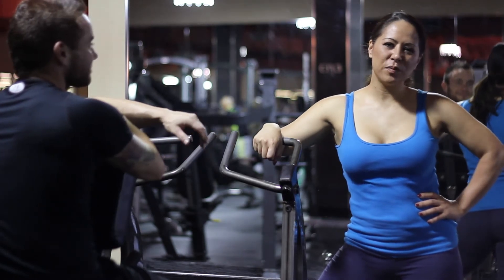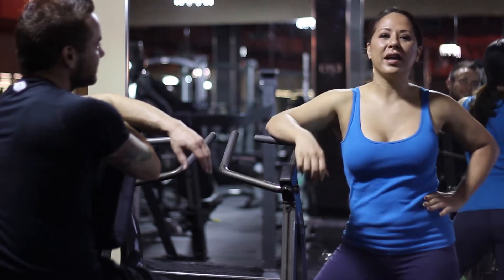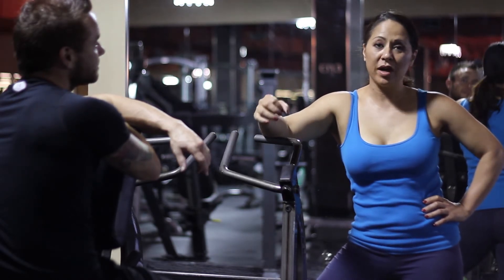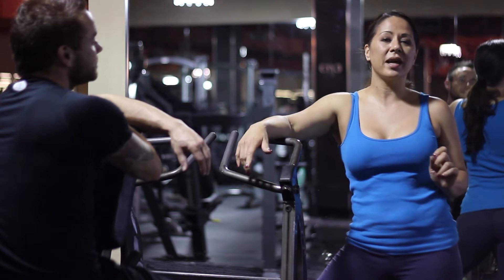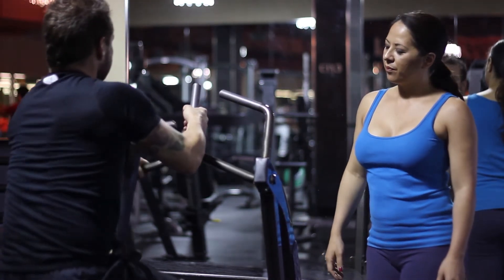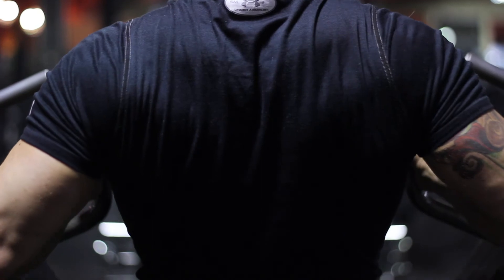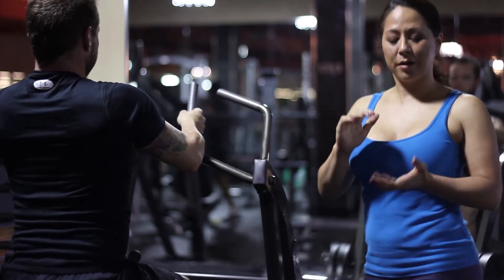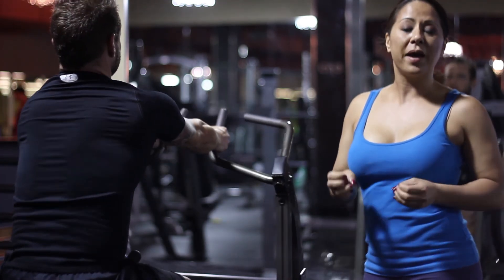How to Burn Lateral Back Fat : Personal Fitness Training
Burning lateral back fat is something you can do with back exercises, which is great because it doesn't actually matter how many reps you do. Burn lateral back fat with help from a Las Vegas based fitness expert in this free video clip.

Series Description: Personal fitness training involves knowing your body's current condition and making sure that you're not pushing yourself too far. Find out about personal fitness training with help from a Las Vegas-based fitness expert in this free video series.